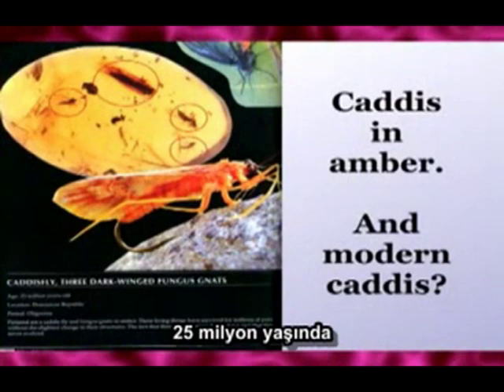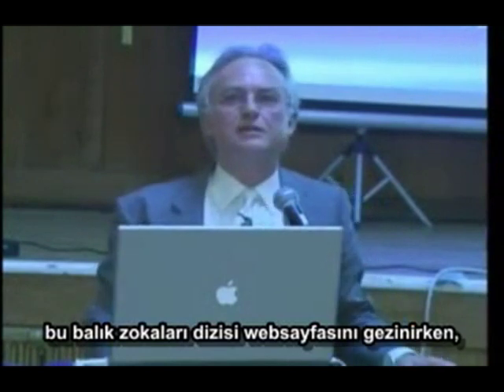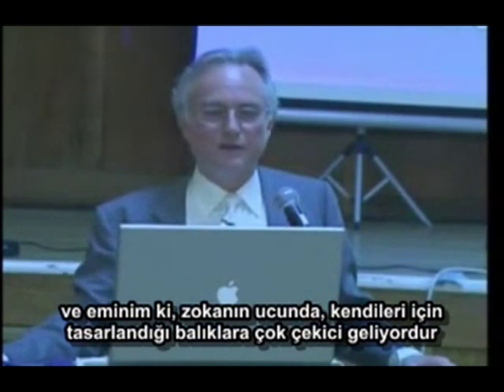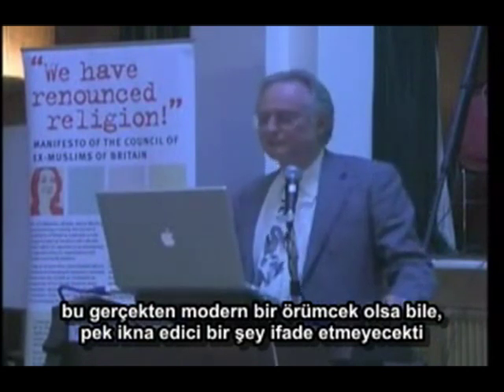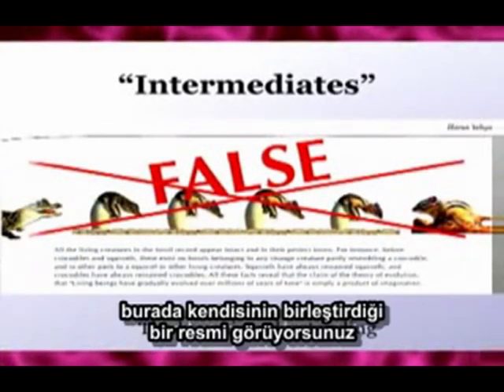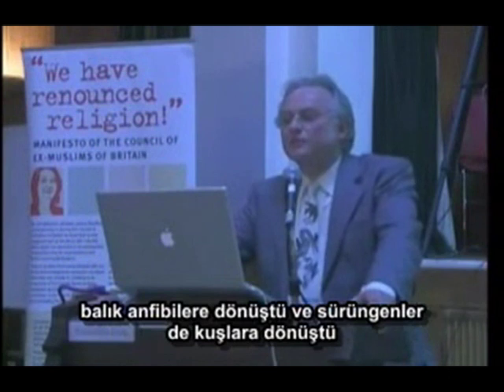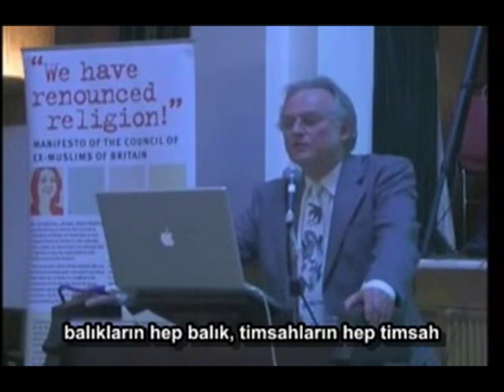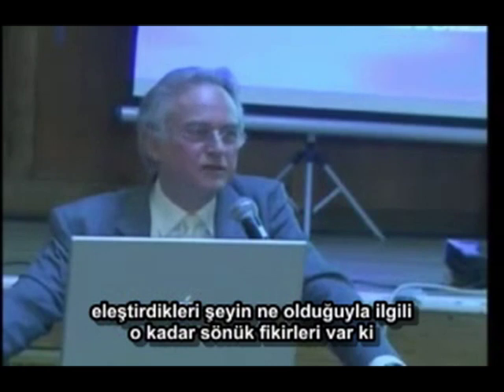Richard Dawkins Harun Yahya'nın Cehaleti (2/4)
tercüme grubu çalışmasıdır. Orjinal video richarddawkins.net'ten alınıp altyazılanmıştır. The original video copied from richarddawkins.net and subtitled in Turkish language. Bu videoda Richard Dawkins, Harun Yahya'nın "Atlas of Creation" - "Yaratılış Atlası" kitabındaki yanlışlardan bazılarını göstermektedir.